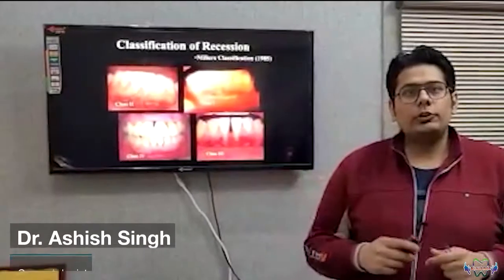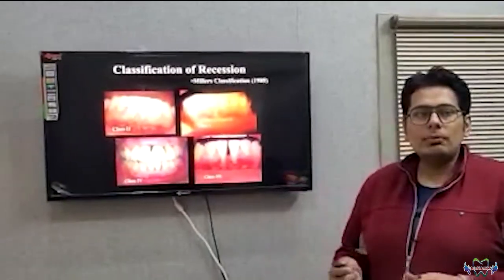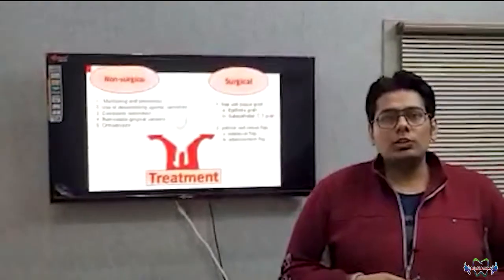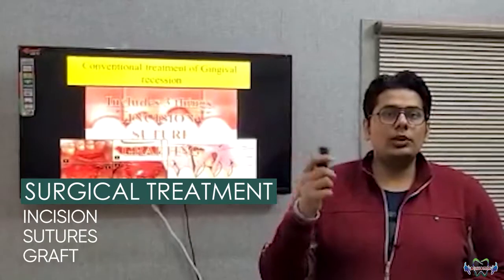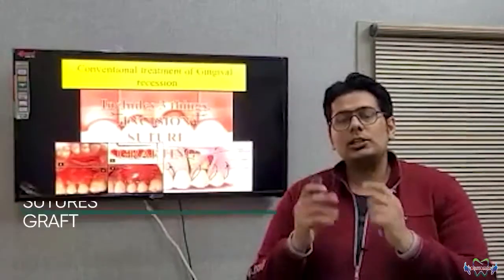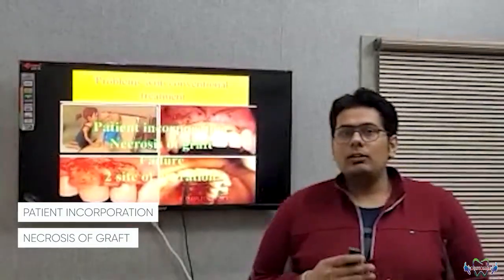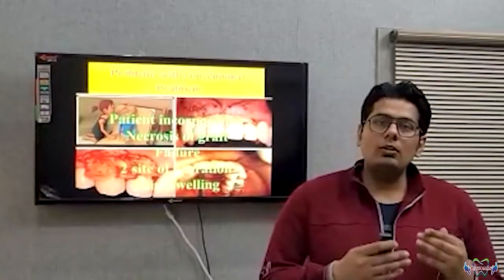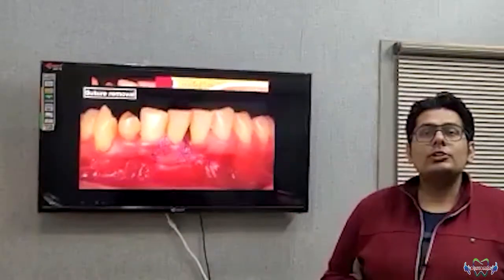ABS GINGIVAL ELEVATOR INFOMATORY DETAILED . minimal invasive treatment for gingival recession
there are many different options where we do convention procedures which include surgery cut incision suture many patients refuse treatment periodontist. for treatment of gingival recession, we have a few minimally invasive procedures but in India, there are few instruments to perform
facialaesthetics so we introduced the Abs gingival elevator
which is a set of two instruments to perform this surgery without surgery cut no incision

In this video we’ll walk you through:
ABS Gingival Elevator is a dental instrument crafted for loosening the tooth from the gingiva during advanced equine tooth extraction procedures. Left and right, both options are available to deal with buccal curvature and lingual curvature of the horse.
ABS Gingival Elevator is a specialized equine dental instrument that plays a vital role in modern equine dental extraction techniques. The features are a medical-grade stainless steel body and a T-handle and right or left-angled working hand that aids in buccal curvature and lingual curvature procedures. It is a lightweight, rust-free and reliable instrument. After disinfection, it can be used in a variety of surgeries. Our ABS Gingival Elevator is perfect to be a part of your equine dental kit for years.
Designed to remove tooth fragments from extracted molar sockets Set includes four configurations: vestibular, mesial, distal, and lingual 20” length with a 3” elevator blade provides the leverage needed to remove the fragments Constructed of stainless steel
Topic Keywords
Our channel is about facial aesthetics. We cover lots of cool stuff such as Dental, facial aesthetics, and Cosmetology